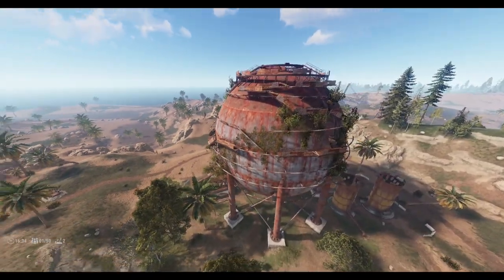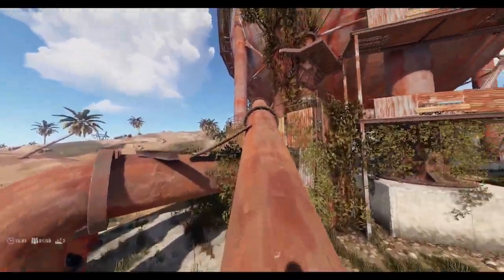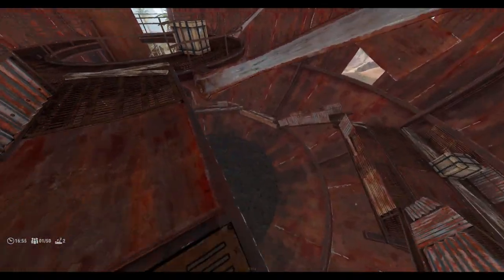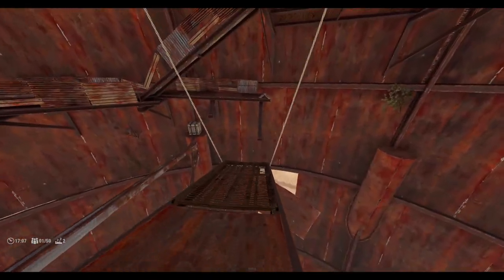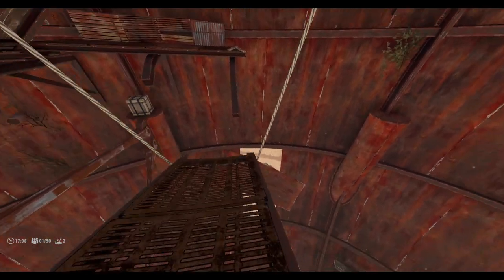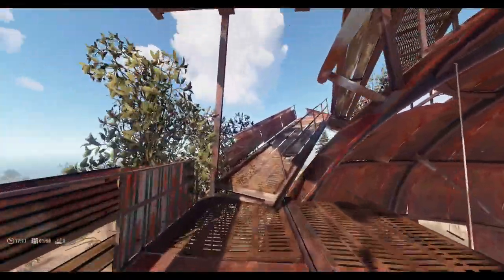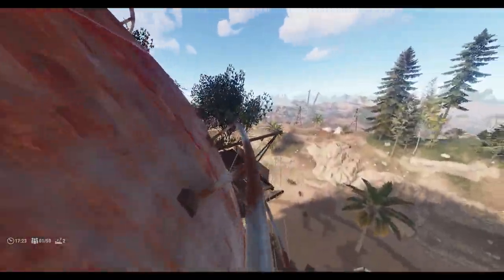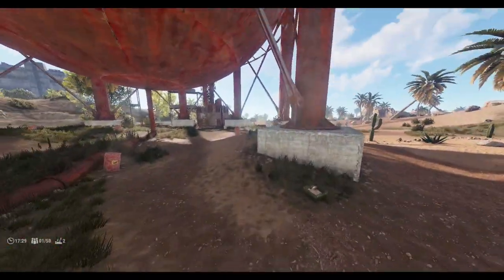HOW TO DO DOME PARKOUR TO LOOT | RUST